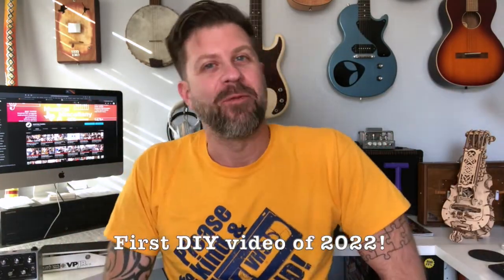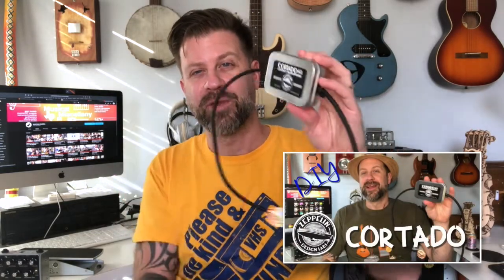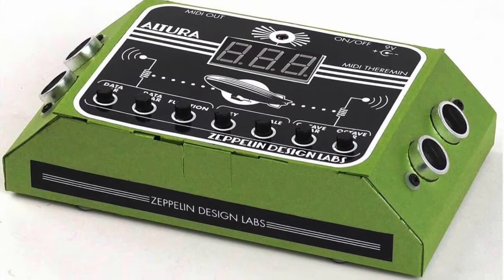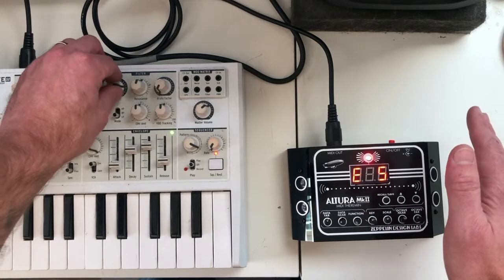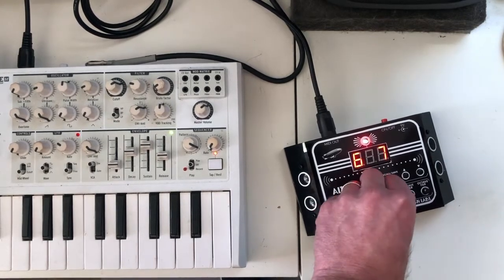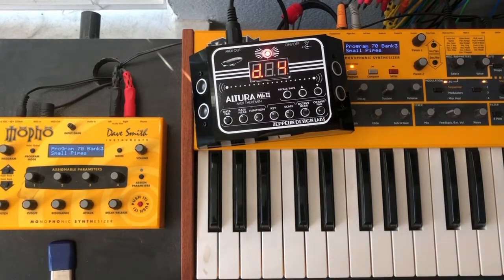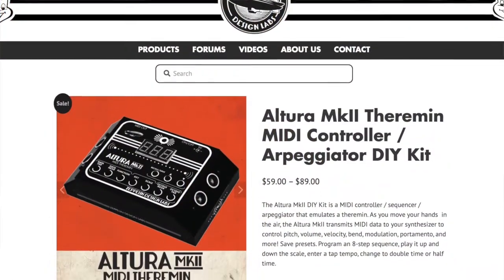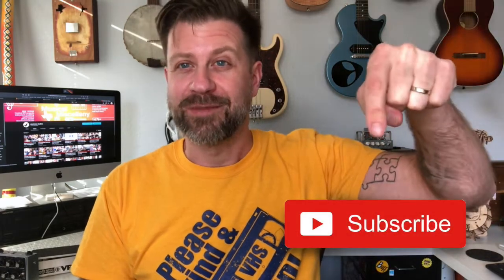Zeppelin Design Labs Altura mkII DIY Kit (MIDI Theremin)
The folks at @zeppelindesign (ZDL) sent this this Altura mkII DIY kit to build and review. It is a MIDI Theremin which can be used to control a variety of sound sources. It is really well designed and a heckuva lot of fun. Special thanks for Glen and Brach from ZDL for being great to work with.